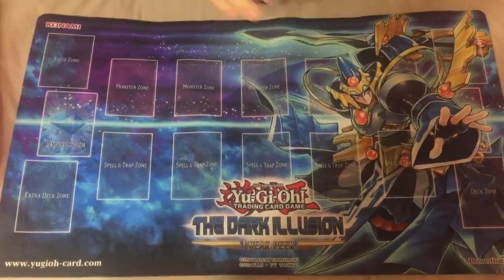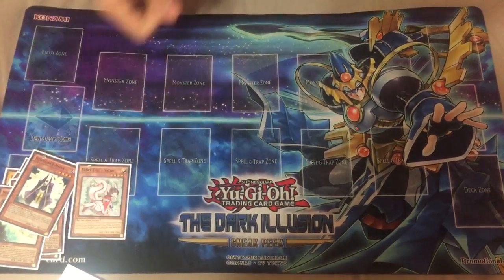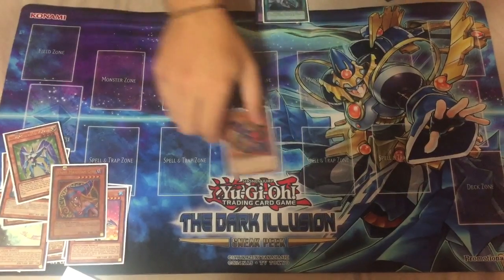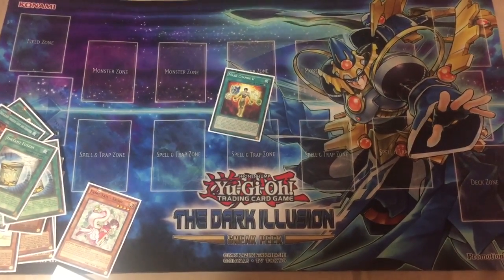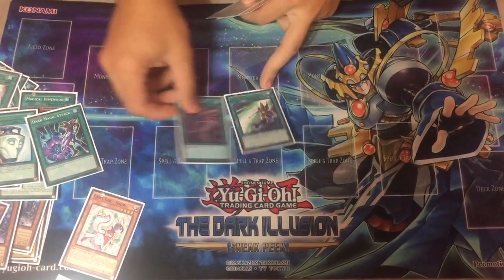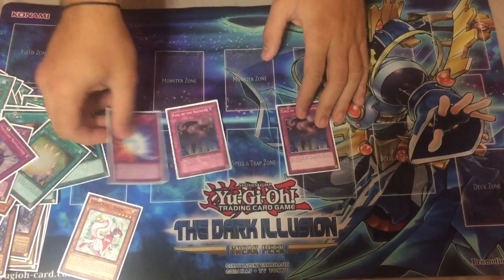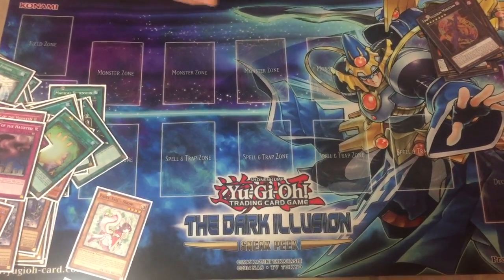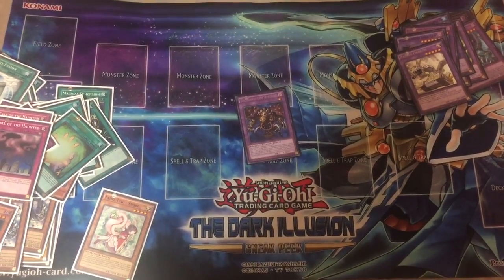Yugioh deck profile (dark magician)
Whats up youtube and YUGIOH fans out there this is Y20killer with a deck profile on the one and only dark magician hope you guys enjoy please like and subscribe more videos coming soon